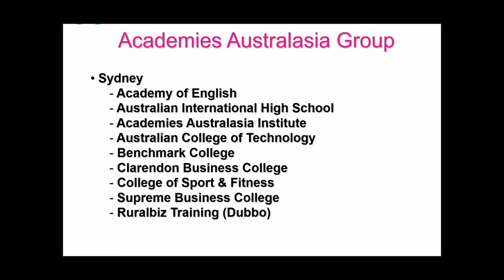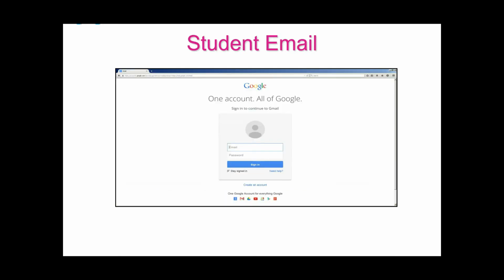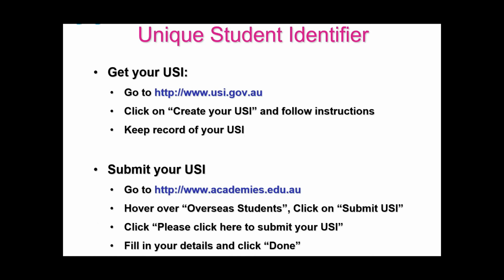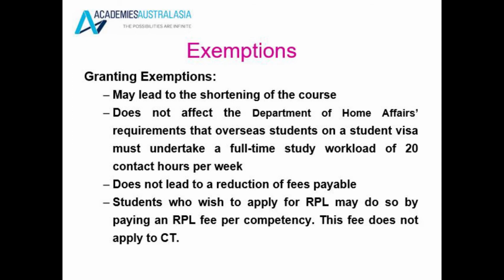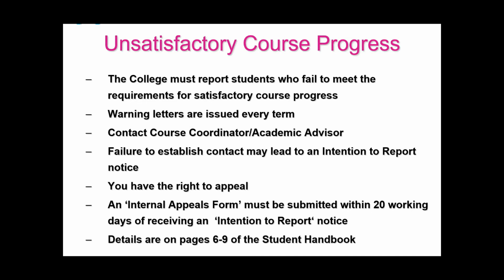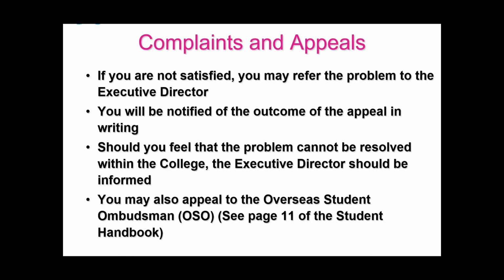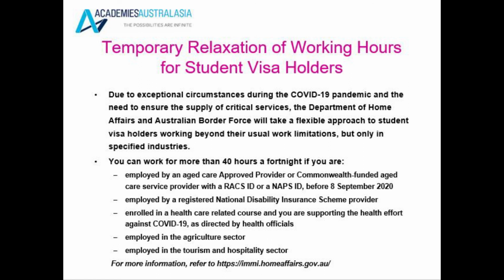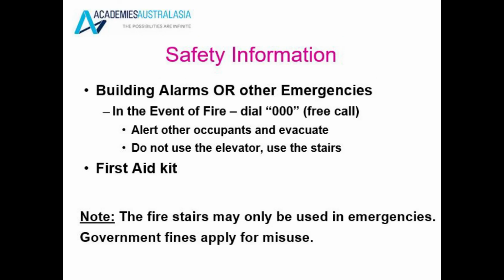VET Student Induction Mid Term 2 2021 Brisbane